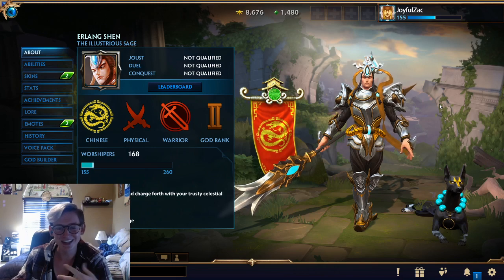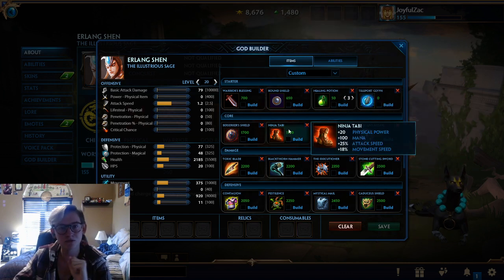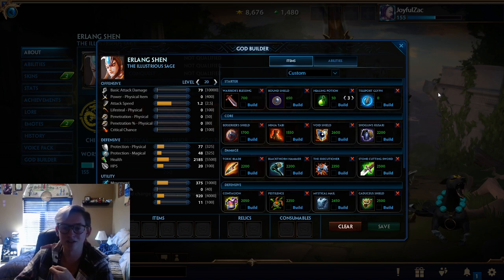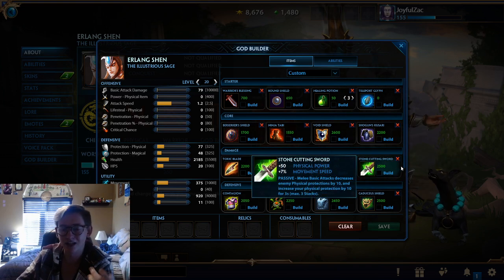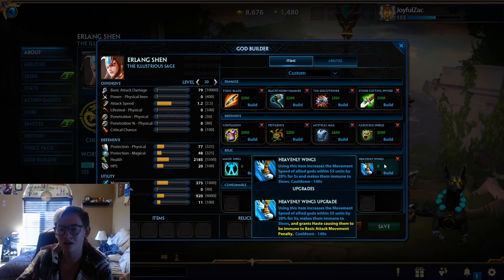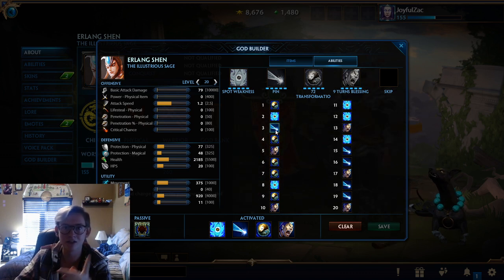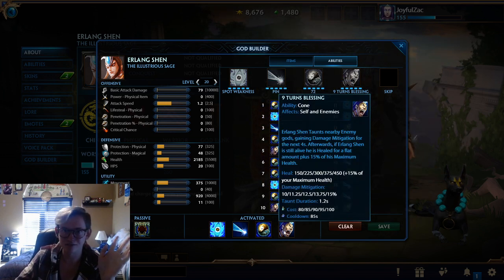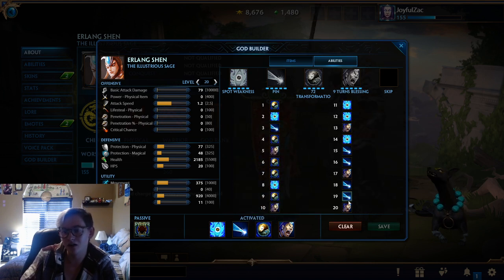Smite Guide! How to Build/Level Erlang Shen Solo in season 7!